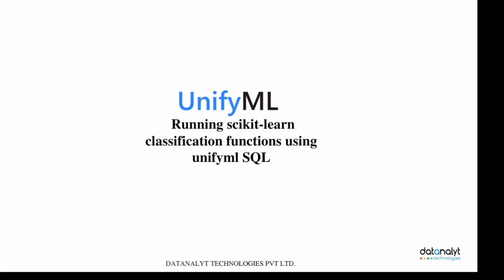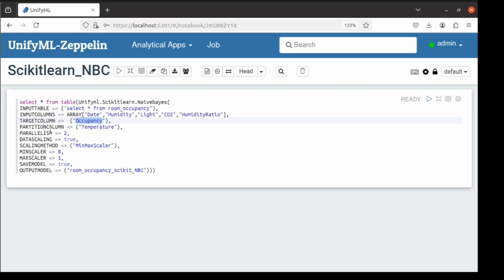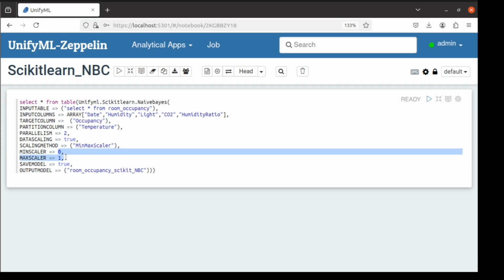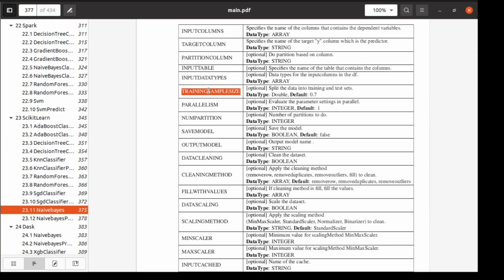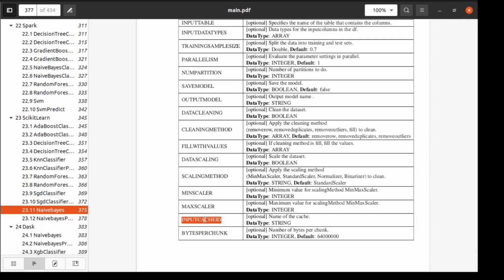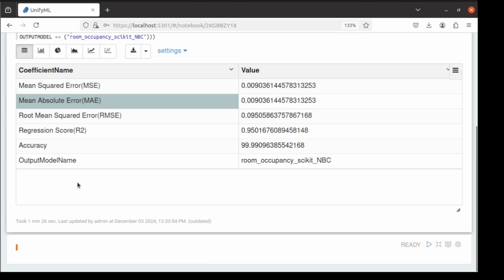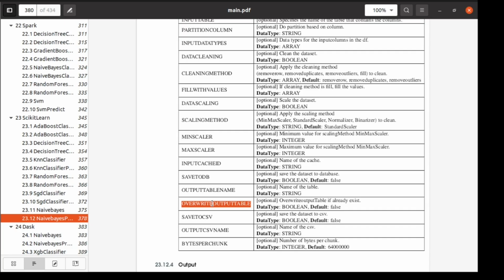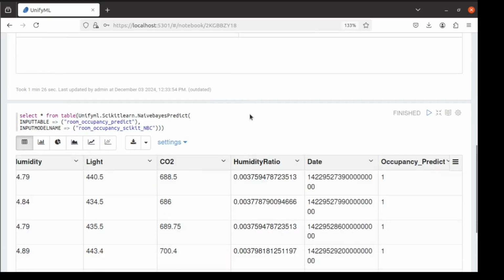🔍 Naïve Bayes Classification with UnifyML SQL – Train & Predict in Seconds! 🚀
In this video, we walk through how to train and predict using the Scikit-Learn Naïve Bayes Classifier with UnifyML SQL. Learn how to:

✅ Run Naïve Bayes Classification using UnifyML SQL 🔥
✅ Define input tables, columns, and target variables for classification 📊
✅ Apply Data Cleaning & Preprocessing (Remove duplicates, outliers, fill missing values) 🛠️
✅ Use Data Scaling (MinMaxScaler, StandardScaler, Normalizer, Binarizer) for optimized results ⚖️
✅ Save & Load Trained Naïve Bayes Models for future predictions 💾
✅ Store results in CSV or Database for easy access 📂
✅ Execute predictions using previously saved Naïve Bayes models 🎯

This customer reference video demonstrates how UnifyML SQL makes machine learning classification effortless using Naïve Bayes.